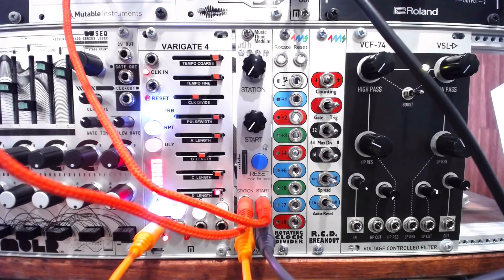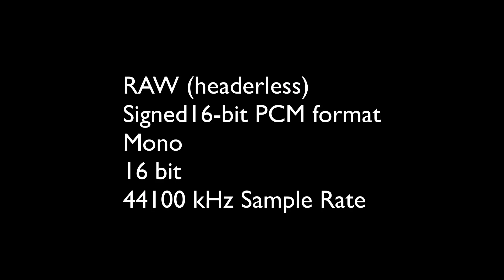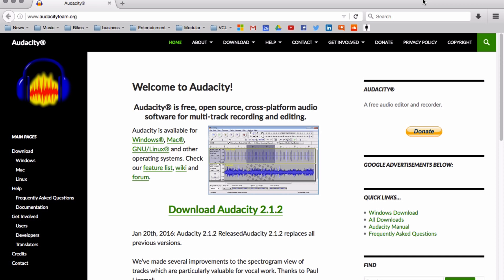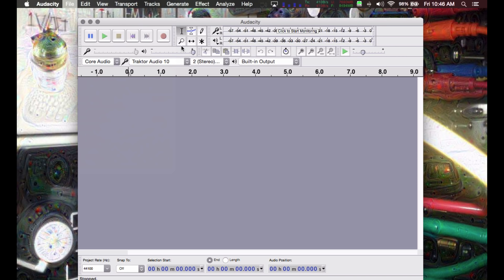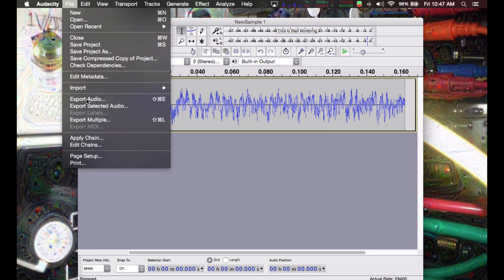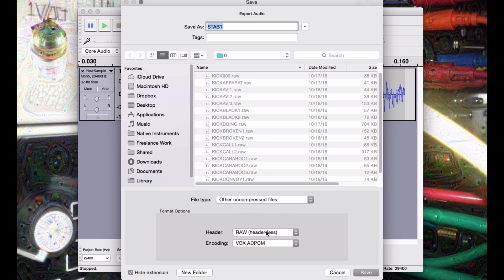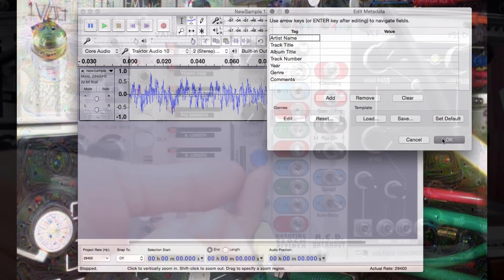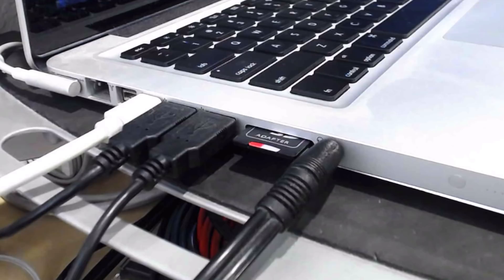Preparing Samples for Radio Music Eurorack Sampler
One issue that perplexes some users of the Music Thing Radio Music is how to get your own samples onto the module. We look at how to convert files to RAW format and where to go from there.